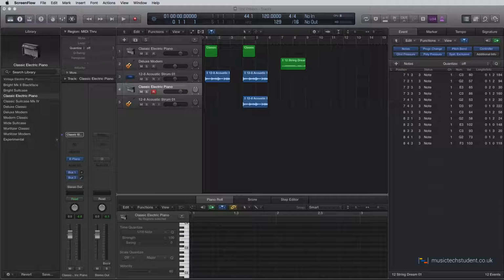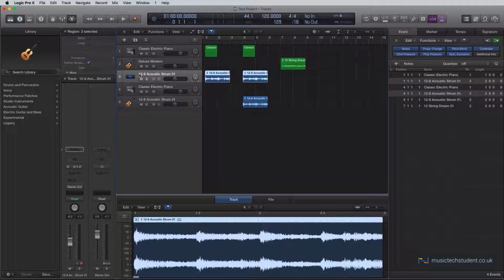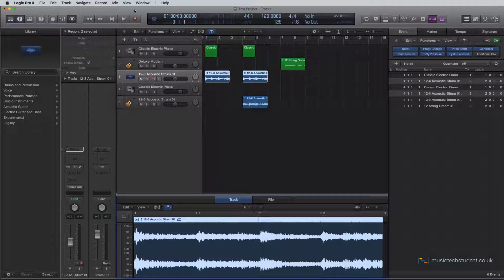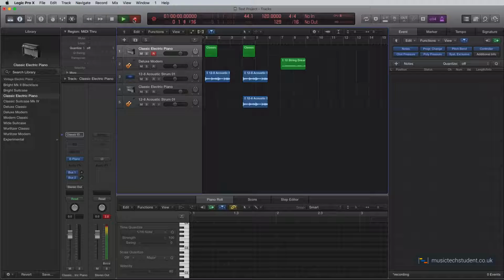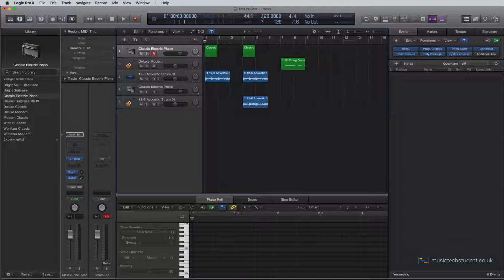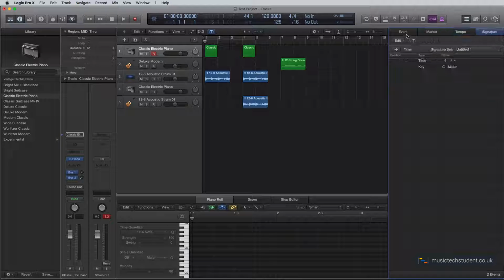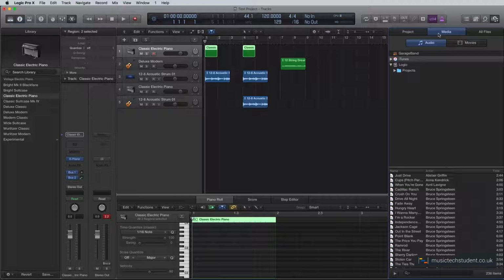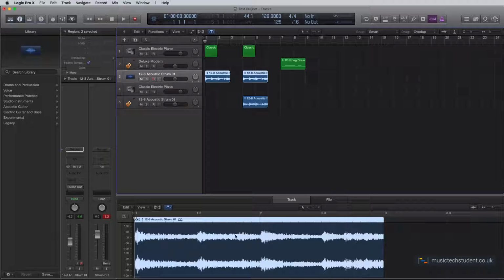2 Interface Overview Getting started with Logic Pro X